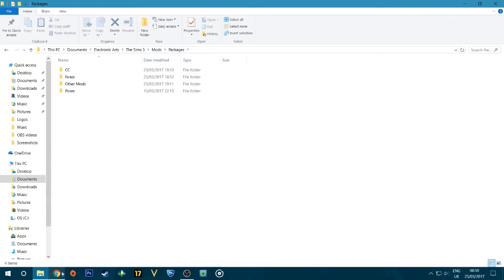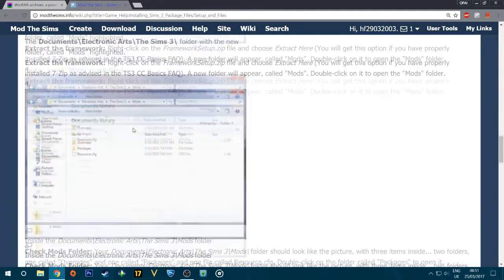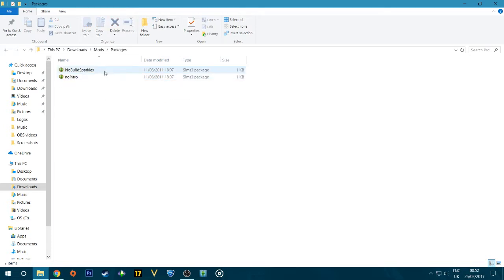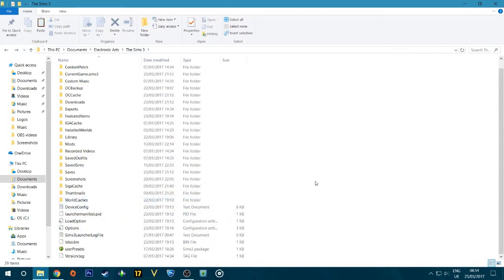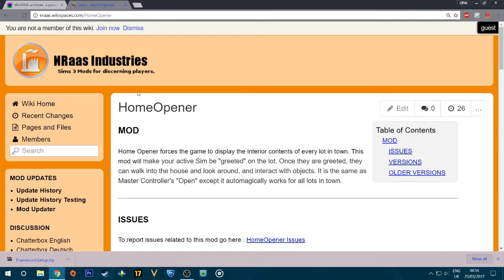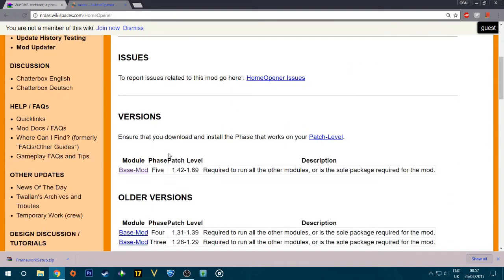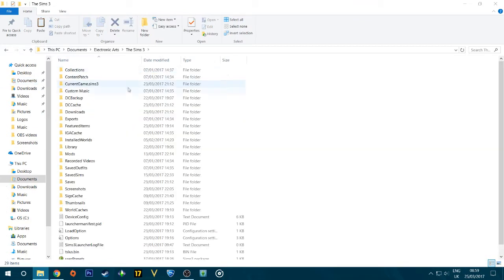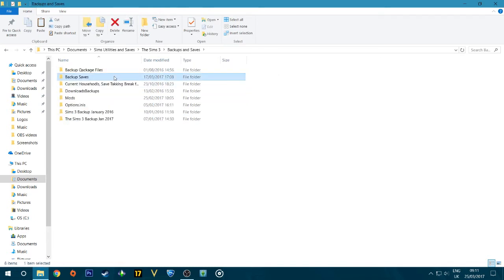Sims 3 Tutorial: How to Install Mods & CC Sims 3 Tips Ep 3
Sims 3 Tutorial: How to Install Mods & CC  Sims 3 Tips Ep 3 - OPA! Simmer

Hey guys, I am back with another Sims 3 Tips episode, this time showing you how to install mods.  Now I know there is so many other videos out there showing you how to do this but I decided to do one as some of the tutorials I plan on doing, will require mods so before, I really dive into this series, I may as well get it out of the way.  I tried to explain it the best I could and I hope it is helpful to any of you.

The Mods Folder from Mod The Sims, thanks for making this mods folder, it's much quicker to set up than doing it manually:

For this video, I used the Nrass Home Opener mod by Nrass.  This mod does what it says on the tin, it opens any sims home automatically.  Mods such as Master Controller, Story Progression and Overwatch are very useful.  Anyway here is the link to the mod

I also have a Twitch Channel as well called OPA! Simmer.  I do stream once in a while so go check it out if your interested:

Check out my Twitter, you can see what I am sharing and maybe we can socialize more